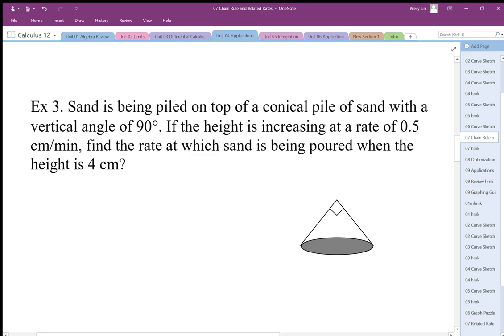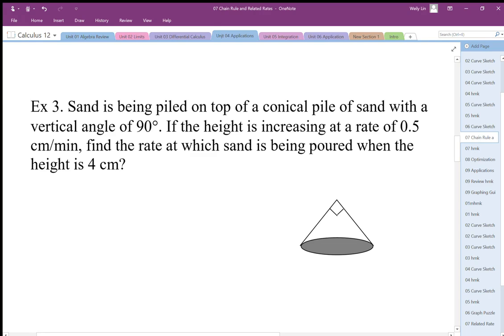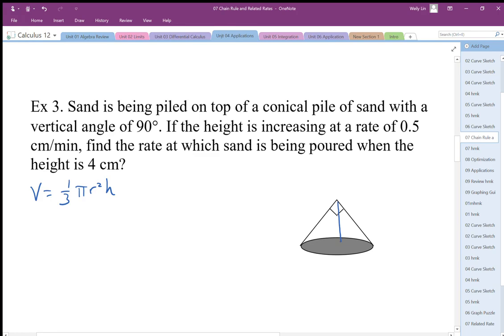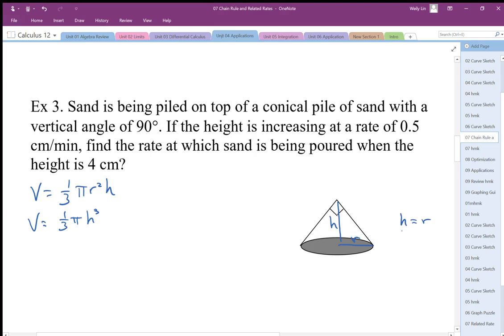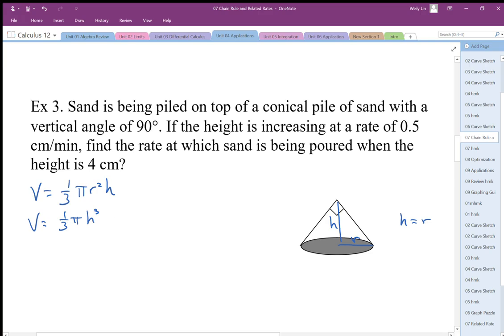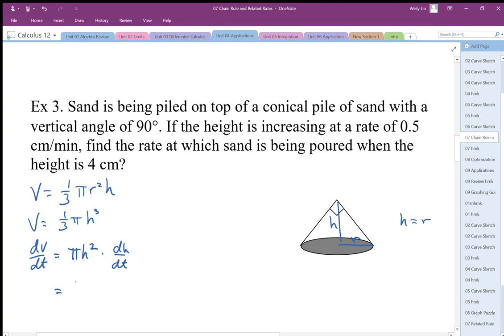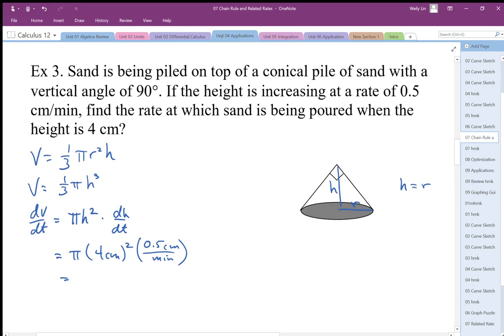07 Chain Rule and Related Rates Part2